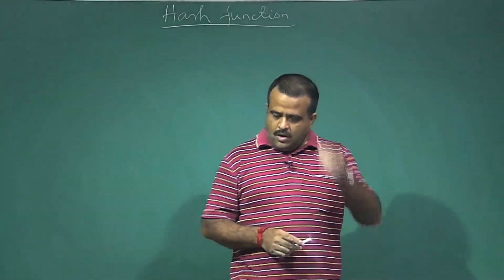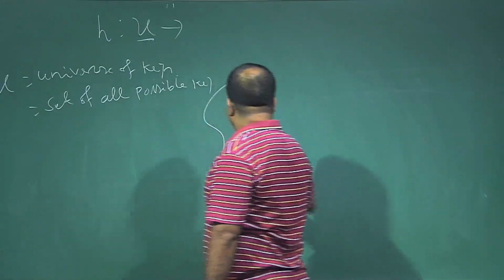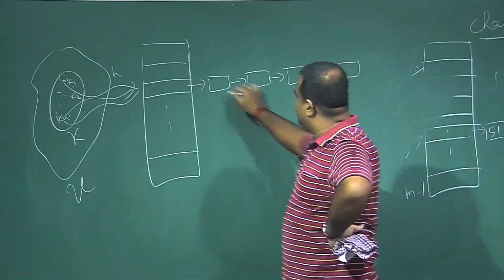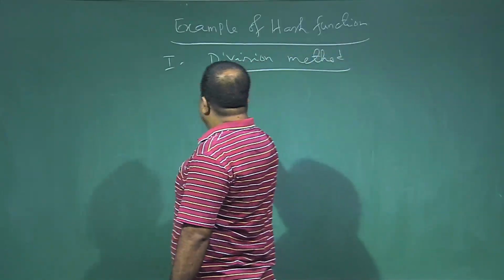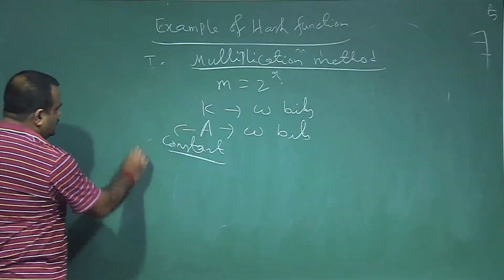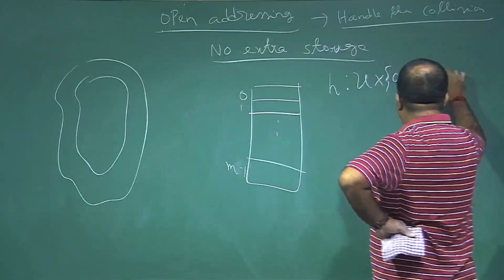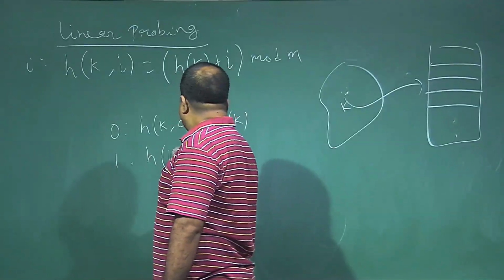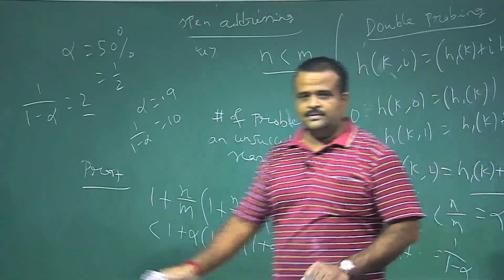Lecture 40: Hash Function